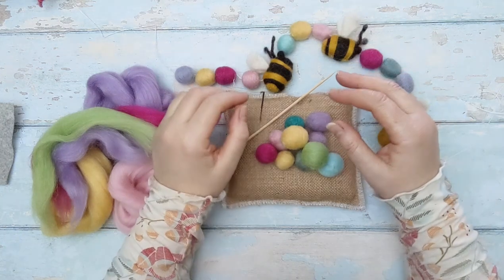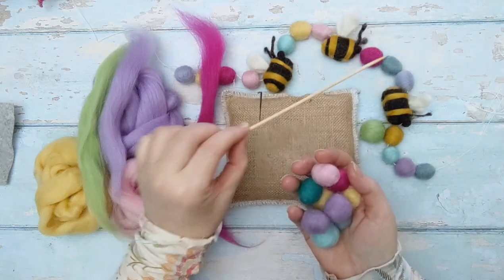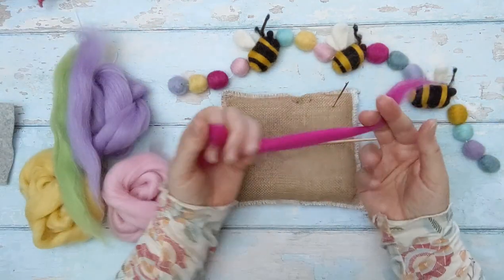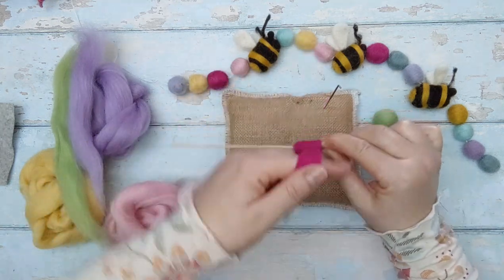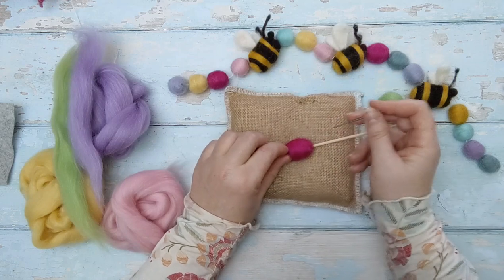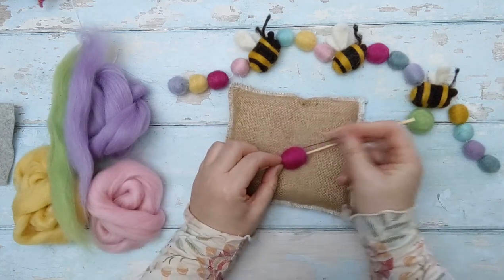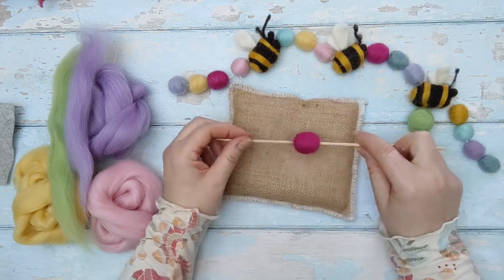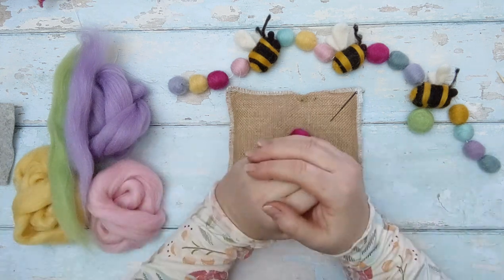Needle Felting For Beginners - easy felted balls in just 3 minutes!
Needle felting is a great way to make eco-friendly and handmade gifts for mothers day or any other occasions. In this video I demonstrate how to needle felt a felt ball (in three easy mintes) and bumble bee garland that can be used as beautiful spring decorations, handmade nursery decorations or hung in the trees in your garden, weather permitting.
Links for more easy needle felting tutorials, needle felting kits and accessories are below.